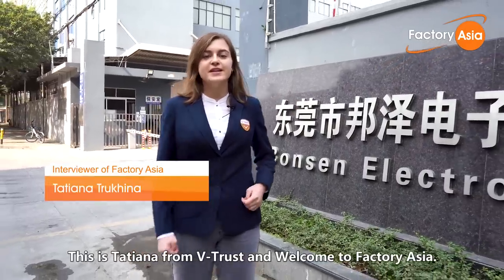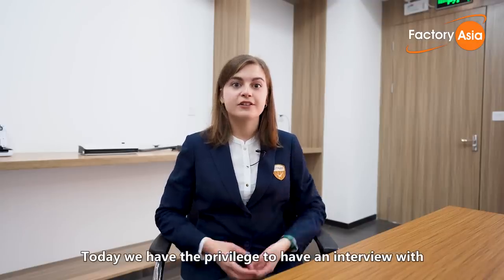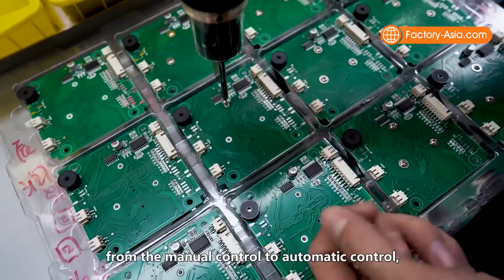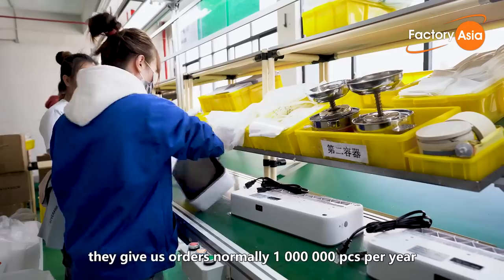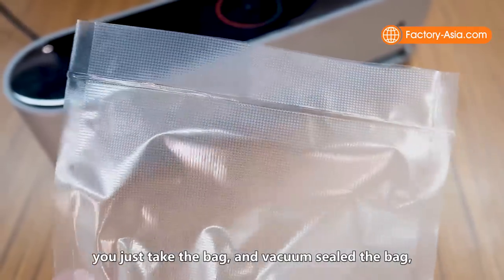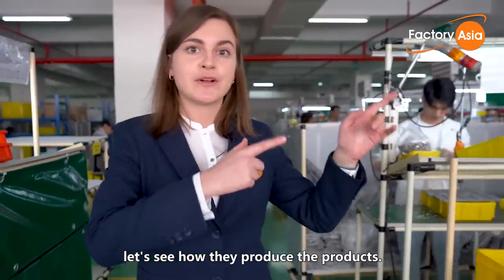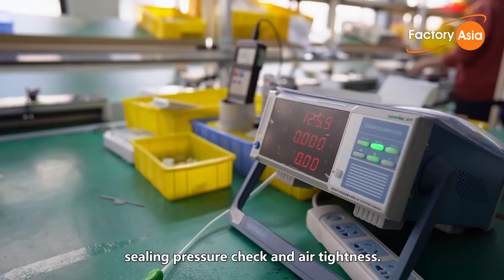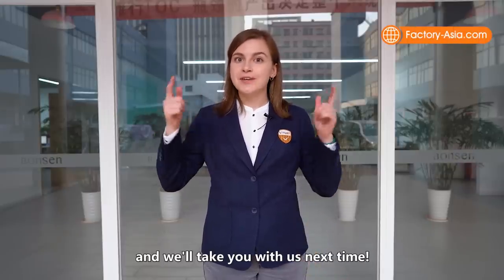How a Voice Activated Vacuum Sealer is Made in China | Inside a Vacuum Sealer Factory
Vacuum sealers can extend the life of your food, and save it from freezer burn! To find out how these made-in-China food saver vacuum sealers are made to guarantee the quality, we visited a factory that produces 300,000 of them per month.

Join us on a tour of a factory where voice activated vacuum sealing machines are produced, in addition to many other products, such as blenders & small home appliances.

Get a look behind the scenes to see how these vacuum sealers are made and tested in production, and listen in on an interview with the Sales Director.

Whether you’re a tech enthusiast who loves how-is-it-made vids, or you’re actually an importer buying from China, join us on our tour to learn something new about vacuum sealers and factory production in Asia.

TIMESTAMPS:

00:00 Opening
00:58 Interview with factory owner
01:11 Factory intro
01:44 Advantages of Bonsen
03:24 Sample showcase
04:44 On-site production process
05:54 In-line quality control
06:15 Summary

1. On-Site Technical Look at Production Process See how the factory's main product is made, from initial production to QC testing. With over 17 years of experience in the quality control industry, we have insight into quality control during and after production.

2. Face-to-Face Interviews between Factory CEO and International Auditors Face-to-face interaction is and will continue to be the most effective form of doing business. Our interviews can give you the opportunity to hear the answers to the questions you would ask, if you were face to face with a potential supplier.

3. Quality Factories Only, No Trading Companies! Factory Asia only certifies and showcases verified and high-quality manufacturers, so you can see the actual source of the products. Welcome to Factory Asia!